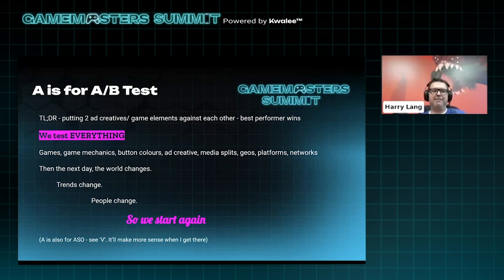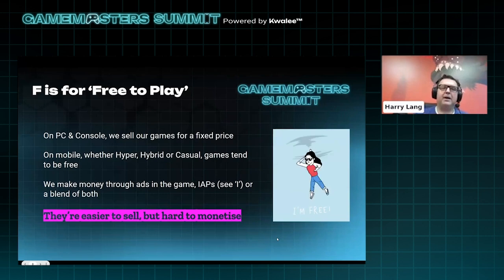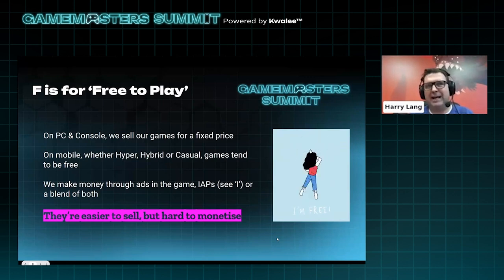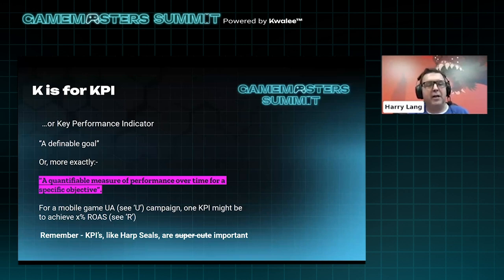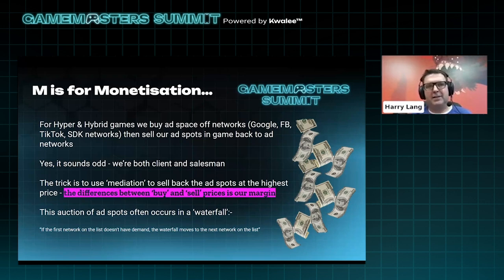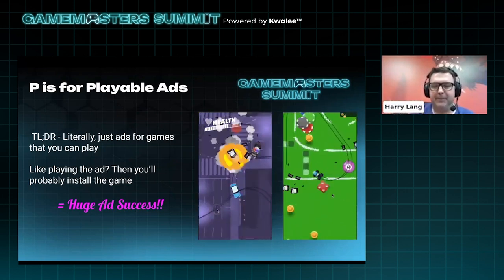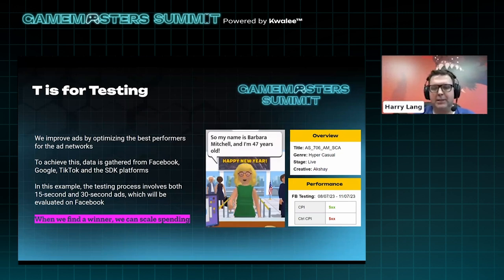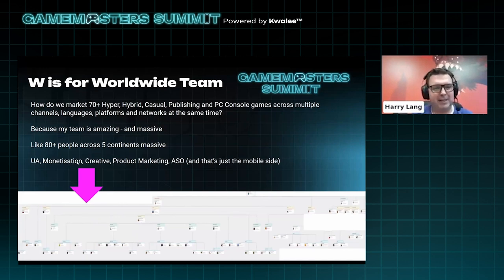The A to Z of Marketing Mobile Games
Explore the intricacies of game marketing with our enlightening solo presentation, "Beyond the Code: The A to Z of Marketing a Hit Mobile Game."

Join Harry Lang, as he unravels the strategies, nuances, and insider insights crucial to promoting mobile games effectively.

This engaging session goes beyond the basics, exploring the art of crafting compelling campaigns which stand out in the competitive mobile gaming landscape. Leave armed with the knowledge to revolutionise your approach to game marketing and captivate your target audience.